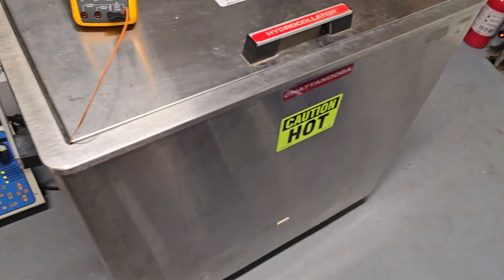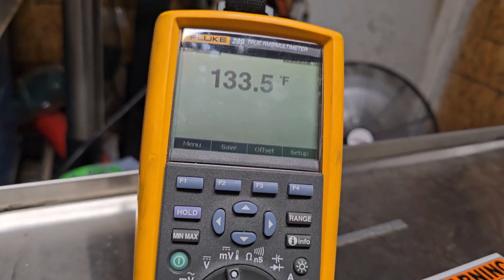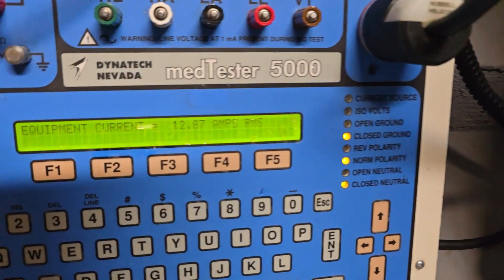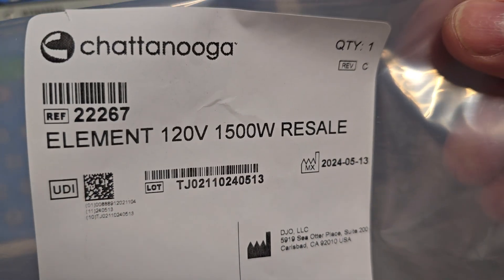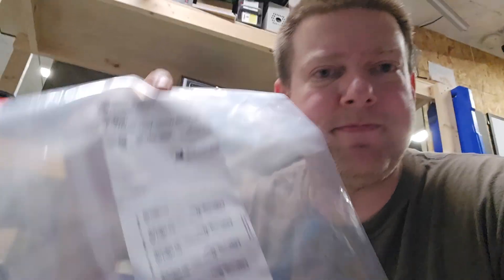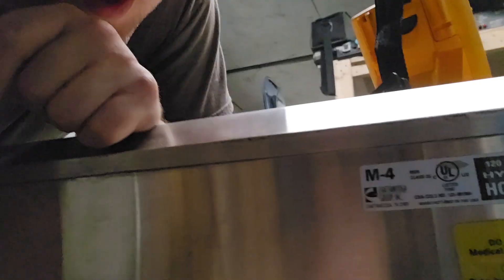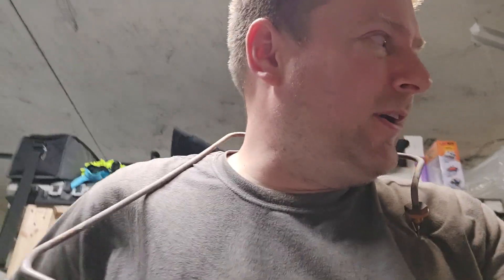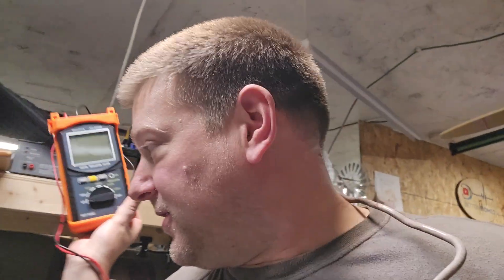Ohm's Law In Use!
Visit BetterBiomed.com for events, latest news, and test equipment education. After a fried power switch on a previous repair, I suspected a heating element short, which pulled more current than the device was designed.
I f8nally have a replacement 1500W element BUT, is it really fixed?!
With my WapoRich RQ-6688B Insulation tester and my Dynatech Nevada MedTester 5000, I can prove it's now safe using Ohms law.